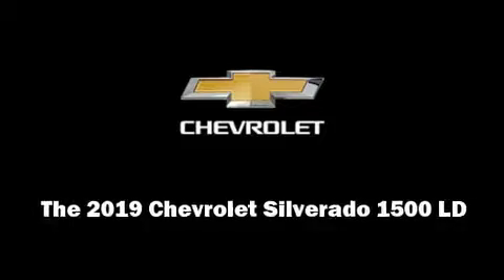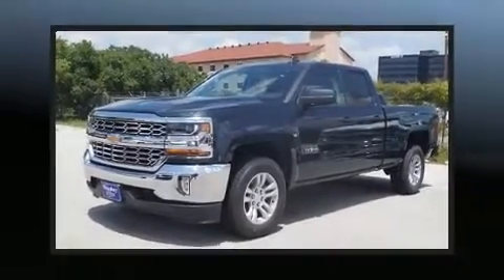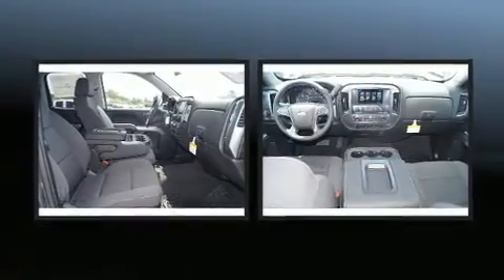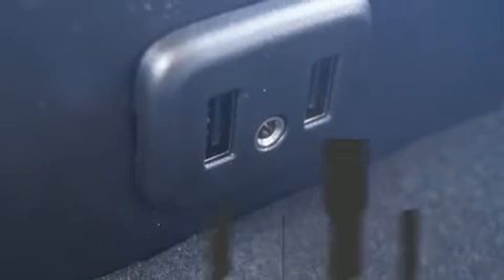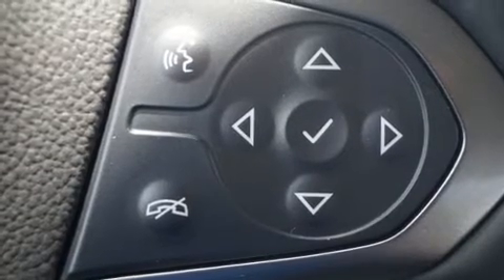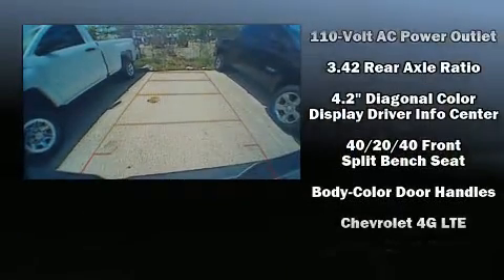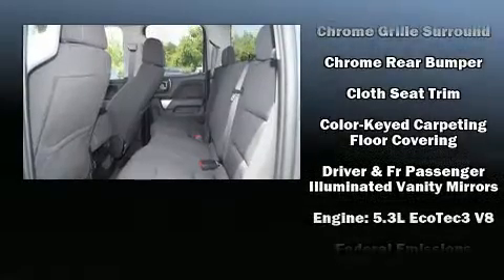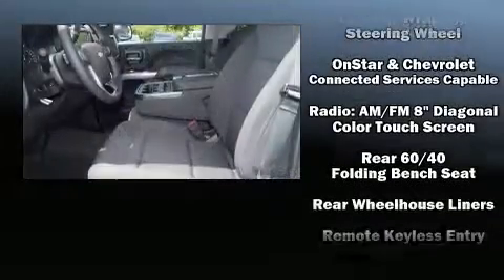2019 Chevrolet Silverado 1500 LD LT w/1LT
Munday Chevrolet
17800 North Fwy

This 4 door, 6 passenger truck stands out among competitors in its class! Smooth gearshifts are achieved thanks to the powerful 8 cylinder engine, and for added security, dynamic Stability Control supplements the drivetrain. It includes heated seats, front and rear reading lights, variably intermittent wipers, a trip computer, power door mirrors and heated door mirrors, power windows, a trailer hitch, and a split folding rear seat. With high intensity discharge headlights illuminating your path, you'll always appreciate maximum visibility. Premium sound drives 6 speakers, providing you and your passengers a sensational audio experience. Side curtain airbags deploy in extreme circumstances, shielding you and your passengers from collision forces. Our experienced sales staff is eager to share its knowledge and enthusiasm with you. We'd be happy to answer any questions that you may have. Come on in and take a test drive!